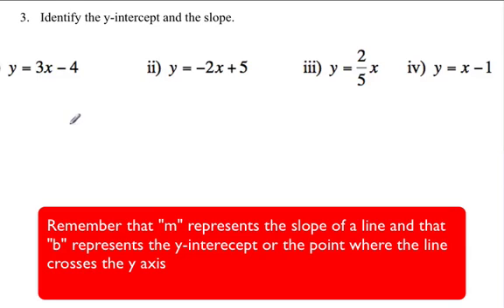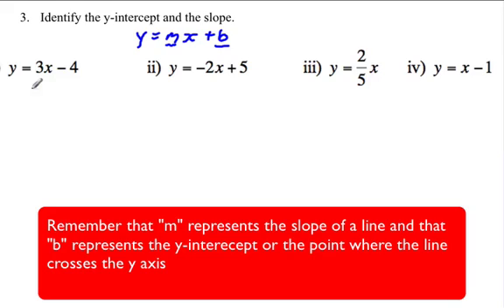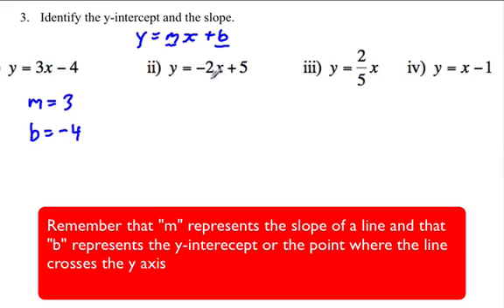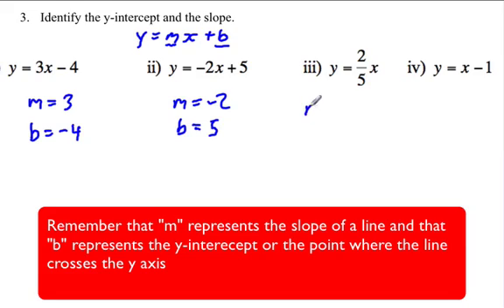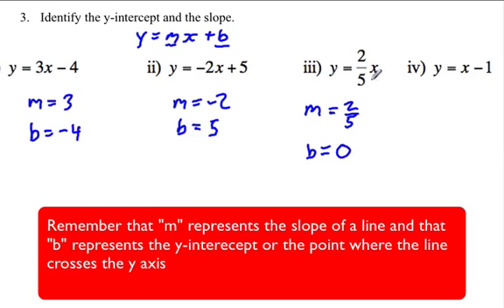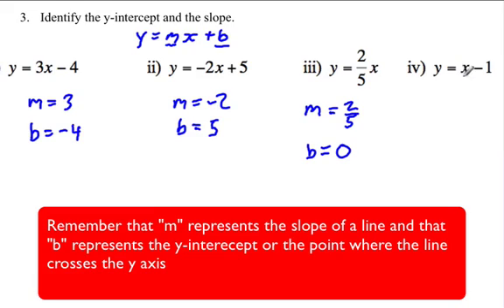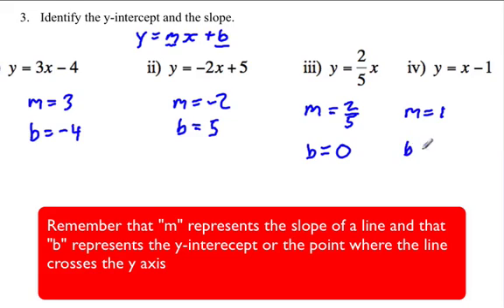Identifying slope and y intercept given the equation of a line